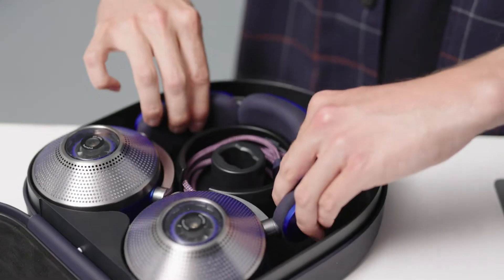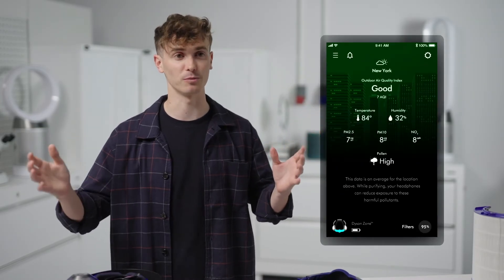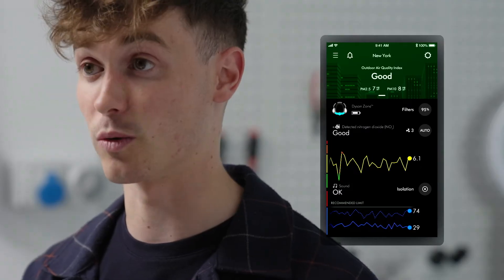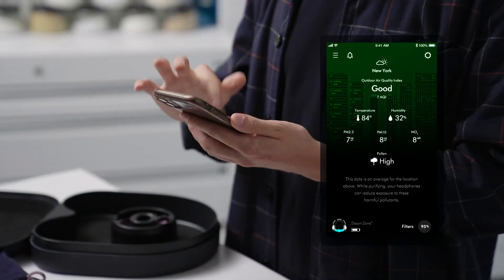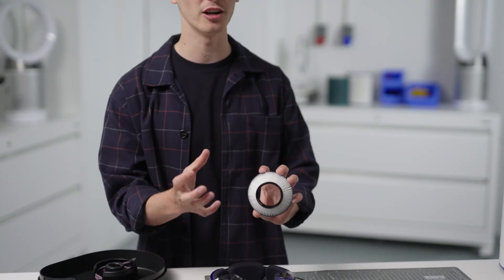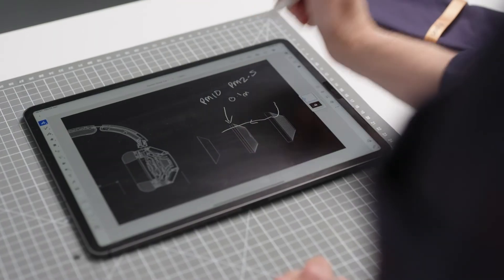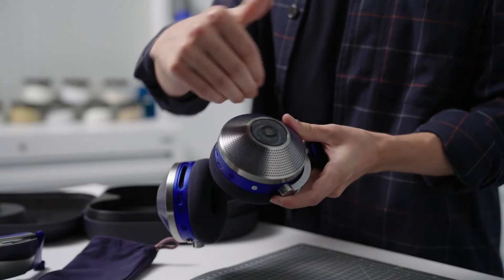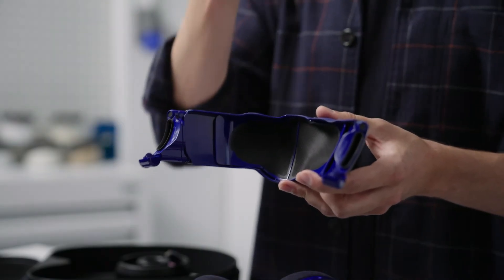Dyson Zone™ filtration, explained​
Dyson Design Engineer, Euan, explains how the Dyson Zone™ filtration works and the data you can find in the app.​